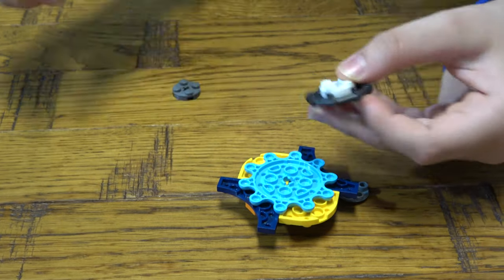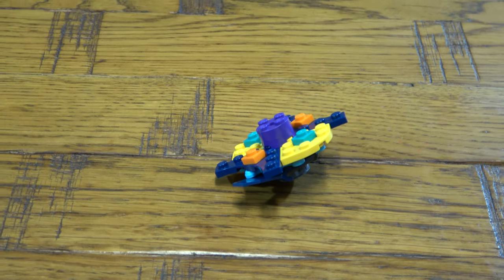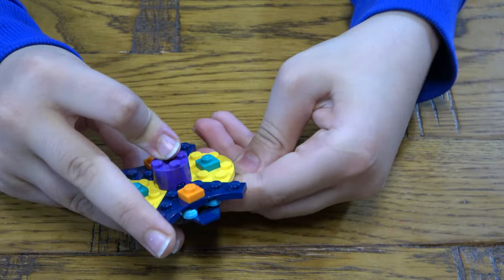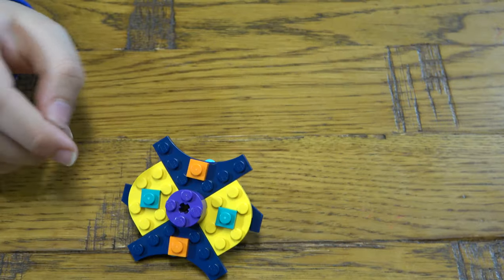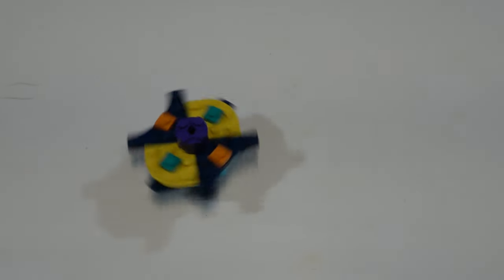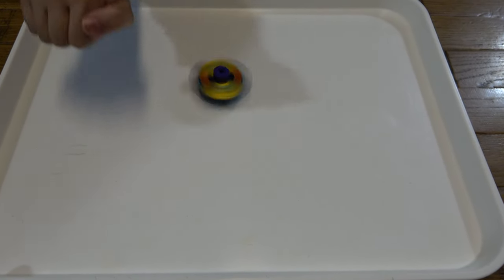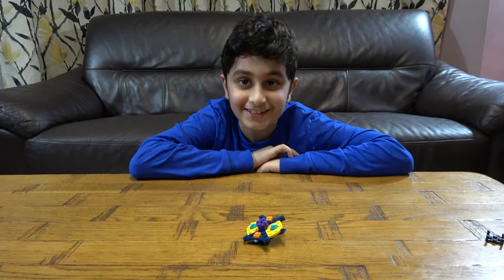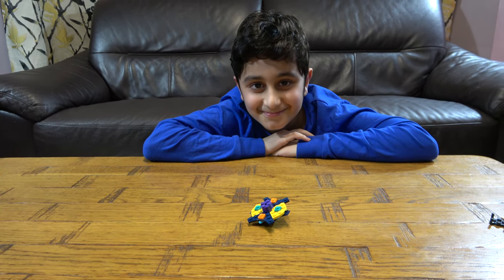Building a Fast and Colourful Lego Beyblade in 4K